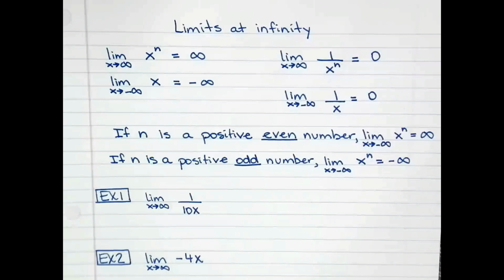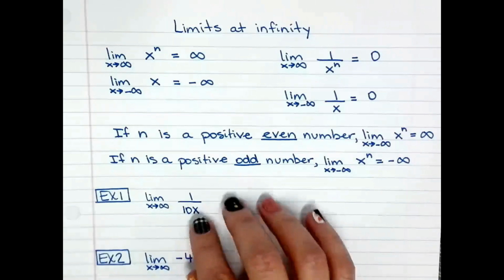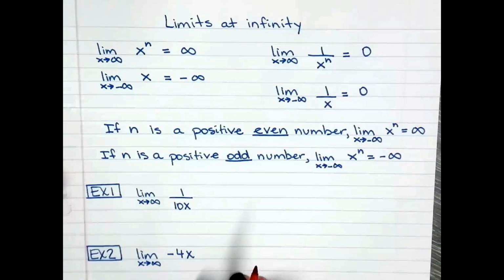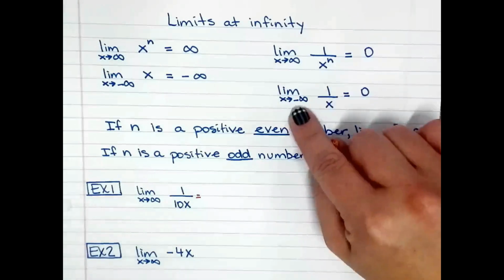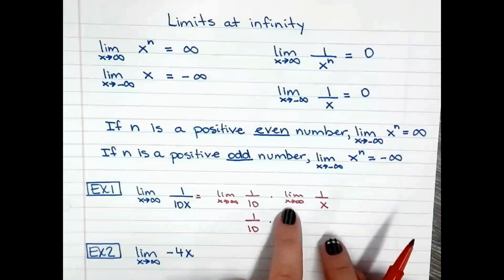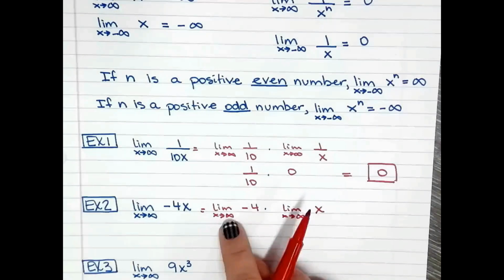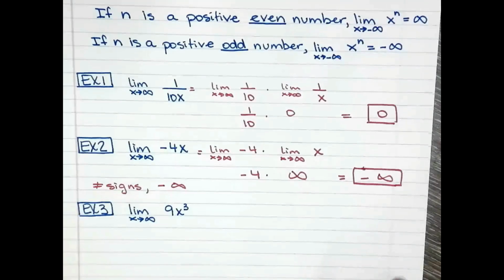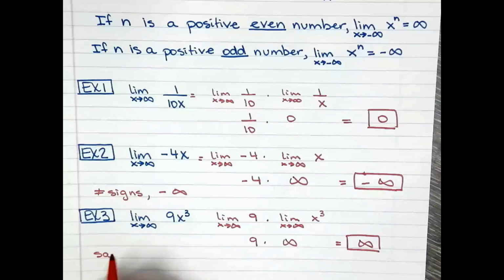Limits at Infinity Part 1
This calculus video tutorial explains how to find the limit at infinity.  It covers polynomial functions and rational functions.  The limit approaches zero if the function is heavy at the bottom or if the degree of the denominator exceeds that of the numerator.  The limit approaches a constant value if the degree of the numerator and the denominator is the same.  If the numerator has a higher degree, the limit will approach positive or negative infinity.